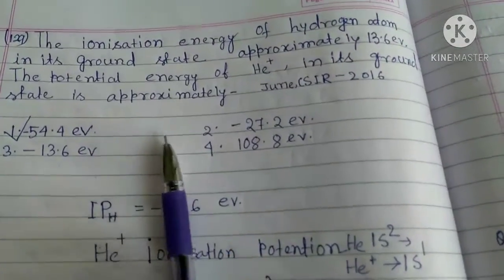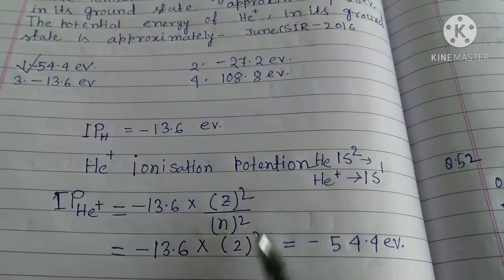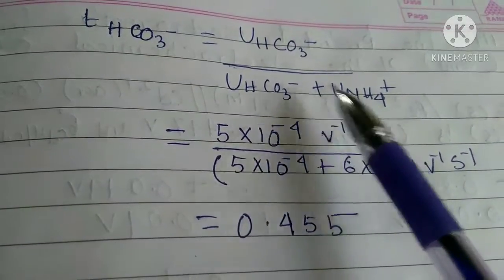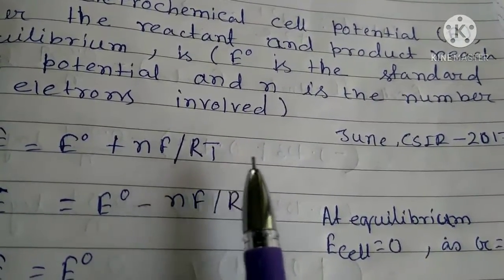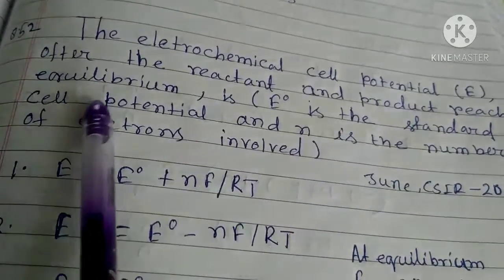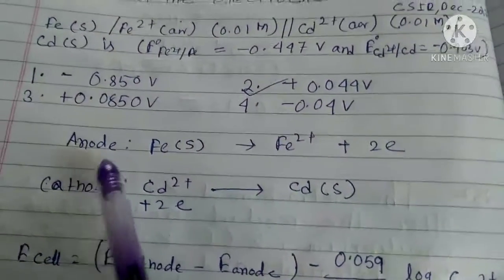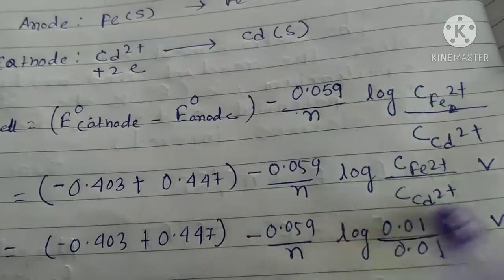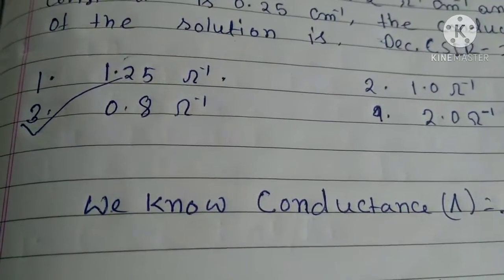Question answers from electrochemistry# CSIR NET2016_2017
ELECTROCHEMISTRY, CSIR NET,